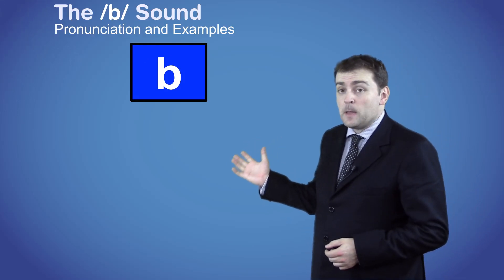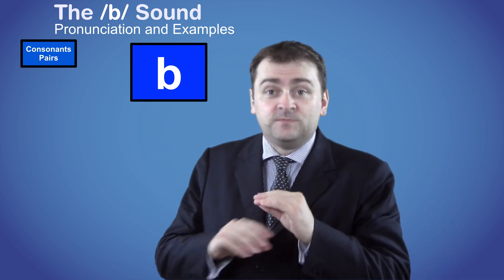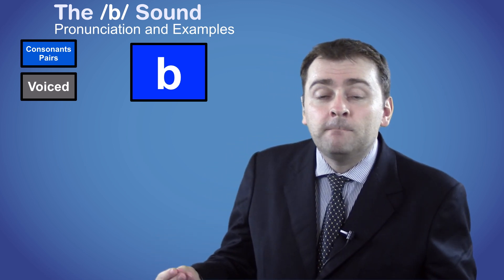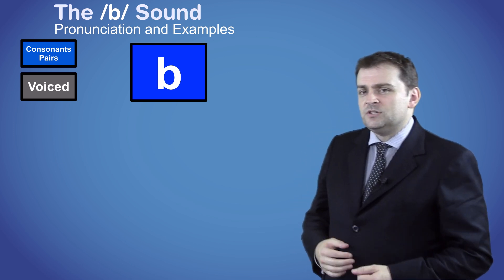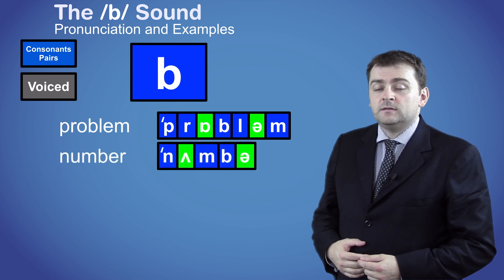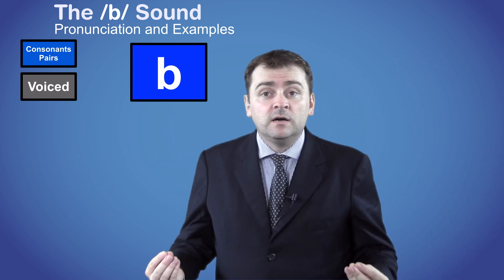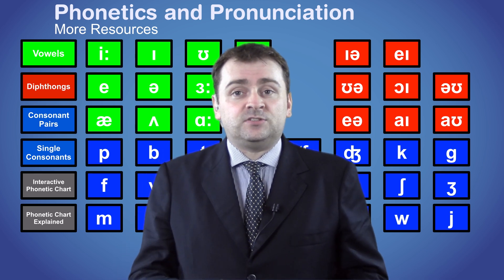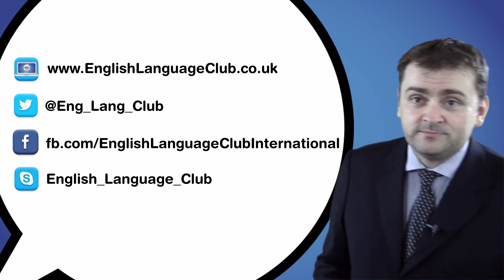The /b/ Sound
The is the /b/ sound from the International Phonetic Alphabet. It is a sound from the ‘Consonants Pairs’ group and it is called the ‘Voiced bilabial stop’.

This means that you use both of your lips to block your mouth.
The /b/ sound is made through the mouth and it is Voiced which means that you vibrate your vocal chords to make the sound.
It is defined by the shape of your lips and the motion of airflow through your mouth. and it is a stop sound, which is a sound made by building up air pressure by stopping air flow and then releasing it. In this case you use both your lips to create the stop and then release it.
To produce the sound bring both of your lips together and build up some pressure in your mouth, then release it, whilst voicing out at the same time.